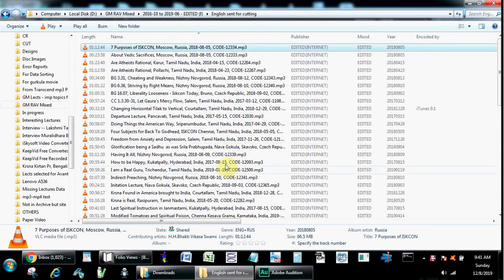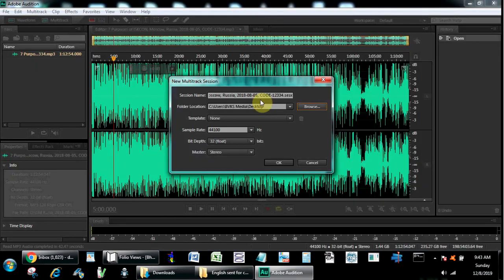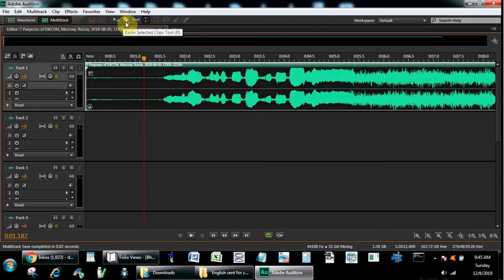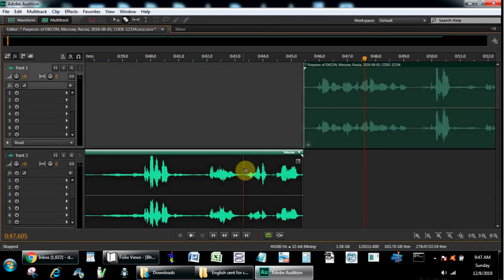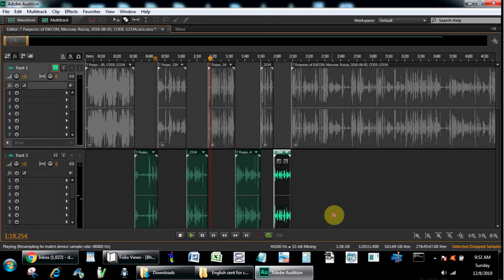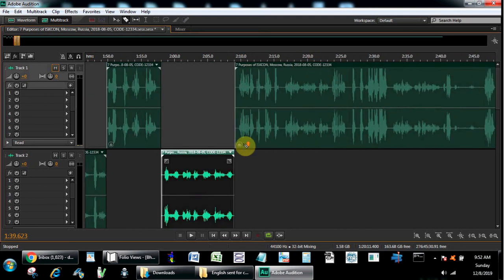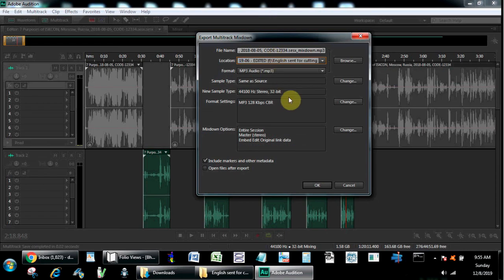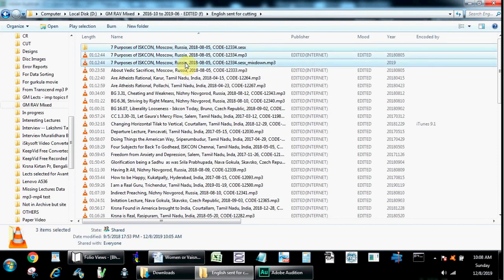Lectures Cut VDO